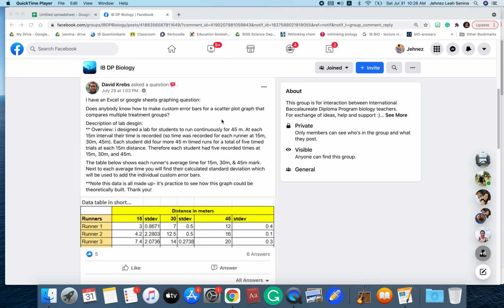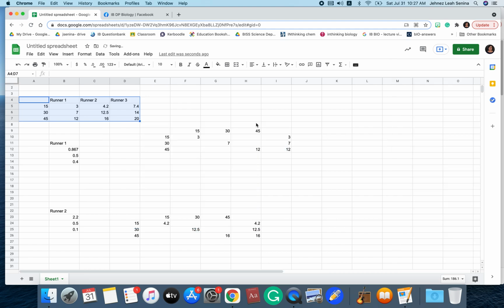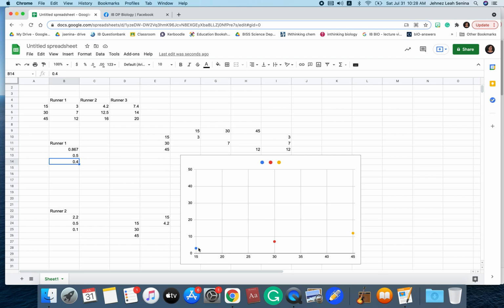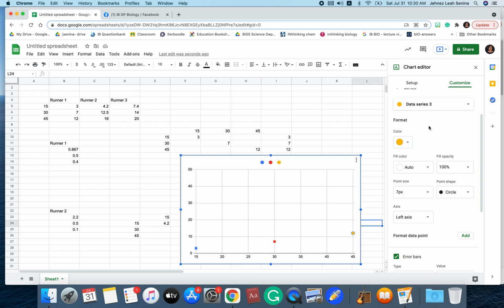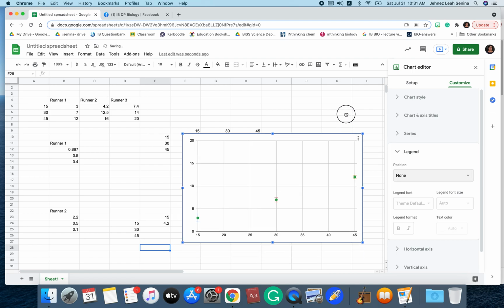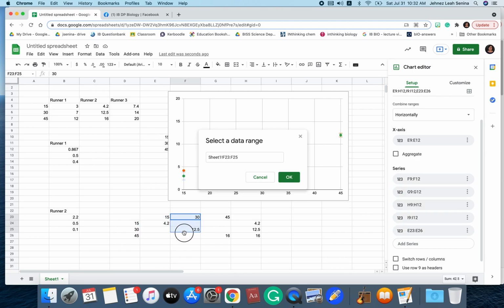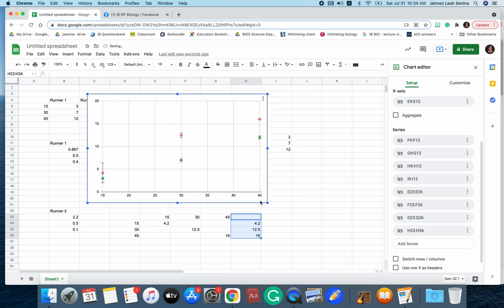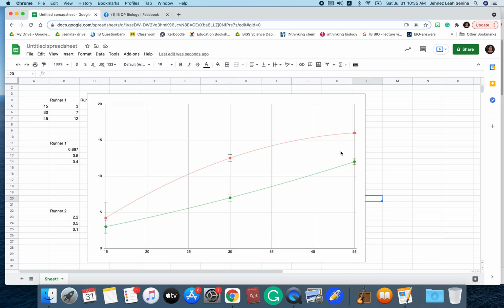Google sheets - Multiple series in multiple levels with individual error bars